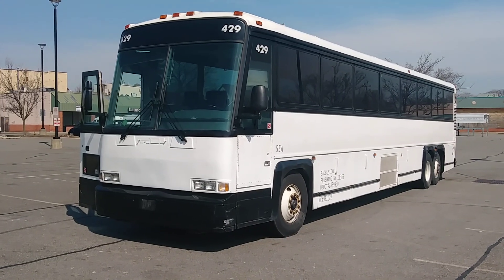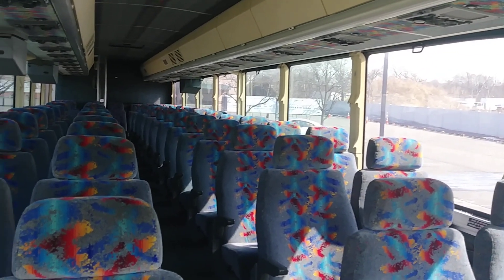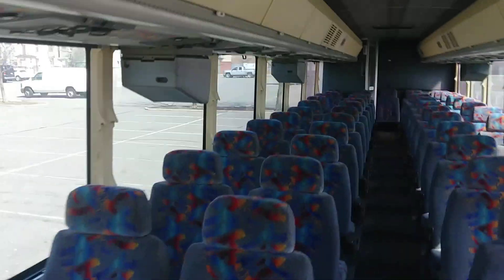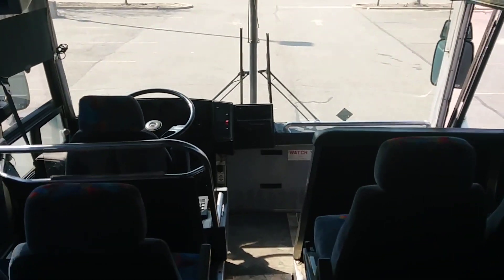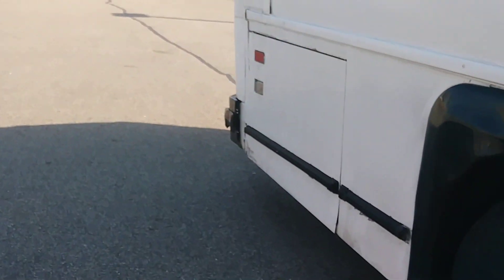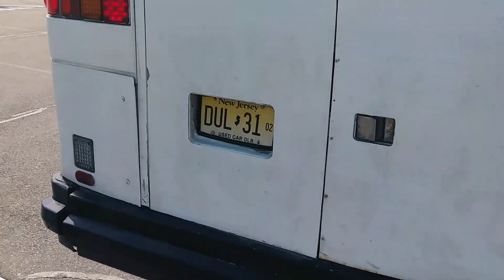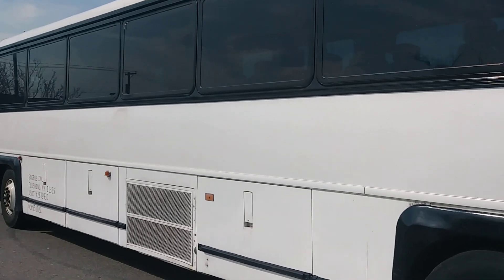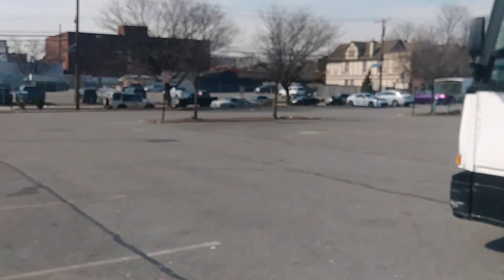1995 MCI DL3 Coach Bus for Sale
1995 MCI DL3 Coach Bus for sale. Fully equipped. Runs and drives great. Ready to go.